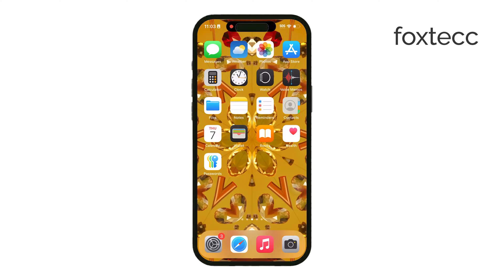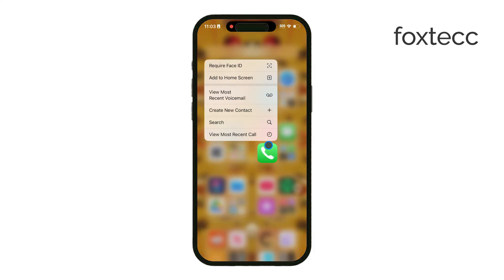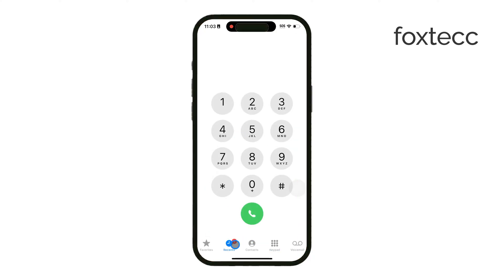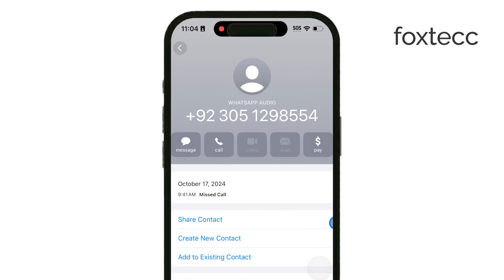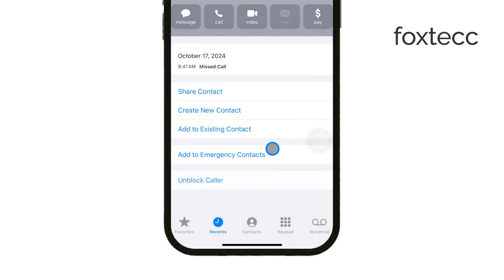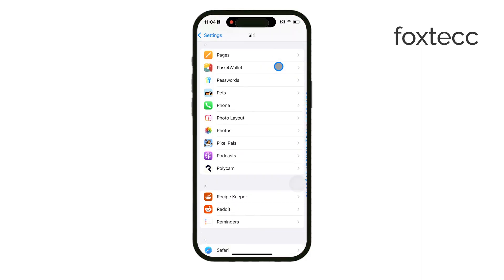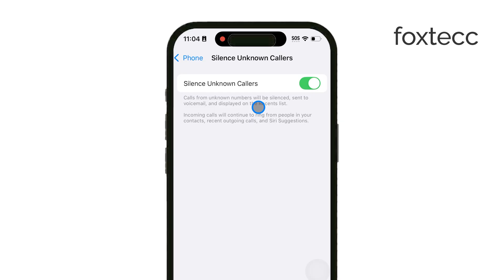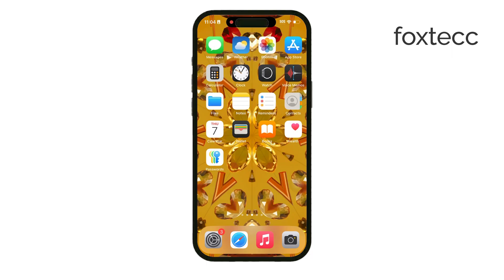How Do You Block Unknown Numbers on iPhone (tutorial)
In this video, learn how to block unknown numbers on your iPhone in just a few steps. We’ll cover the settings you need to adjust to prevent calls and texts from unknown numbers, helping you avoid spam and unwanted interruptions. Perfect for anyone looking to take control of their incoming calls, this guide will walk you through everything you need to know.